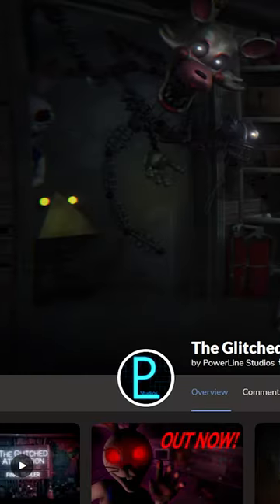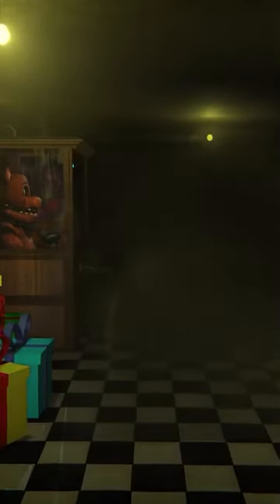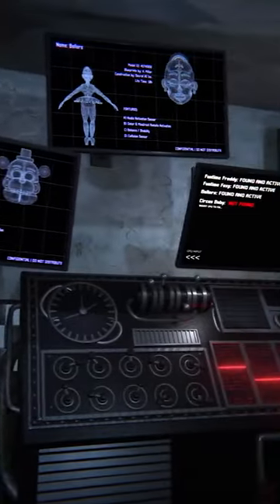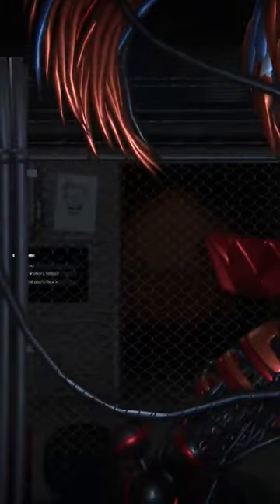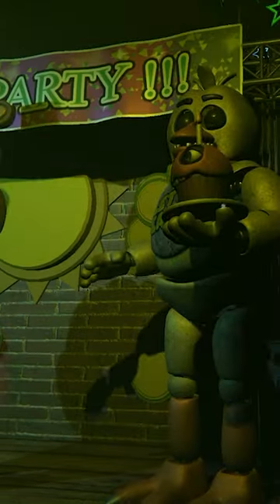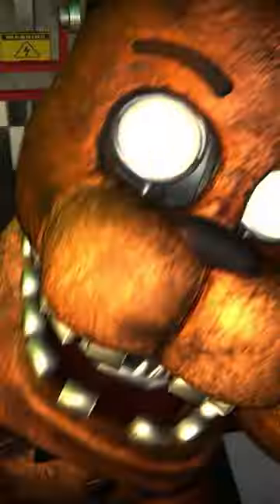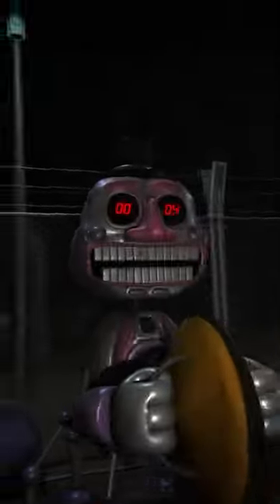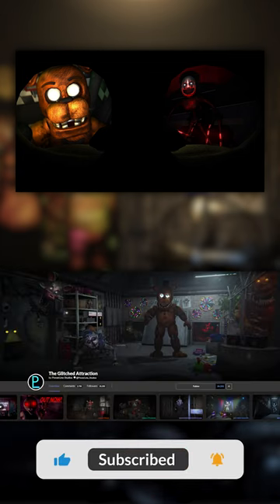What is The Glitched Attraction? | FNAF Fan Game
Welcome back to the channel! The Glitched Attraction has been getting a lot of talk recently as an Escape Room styled FNAF fan game. The gameplay is very fun and unique because of this, requiring you to solve puzzles and make your way through fan favorite locations.

shorturl.at/eflY9

🔹Keep up here!